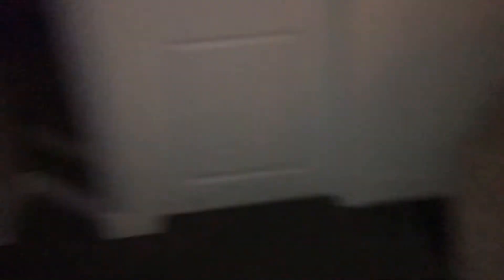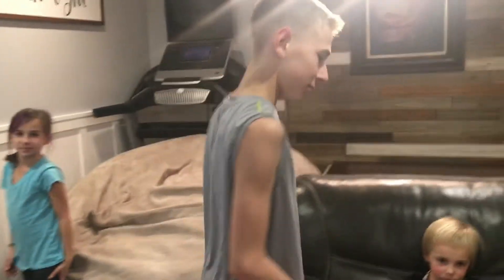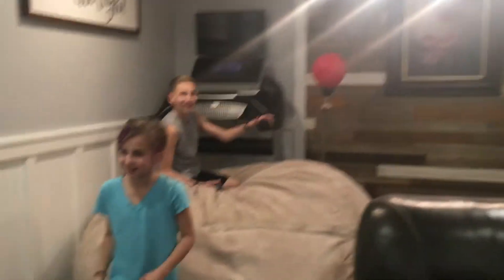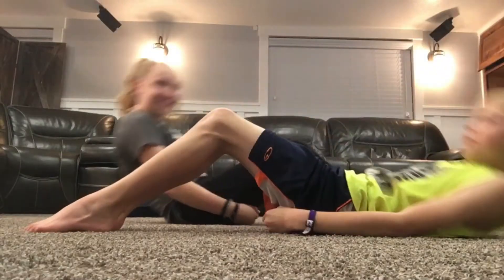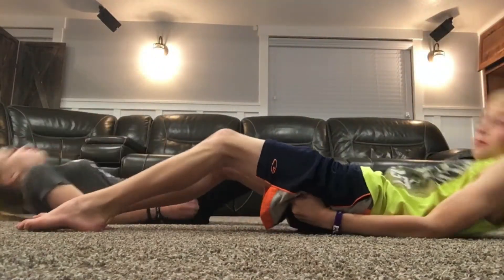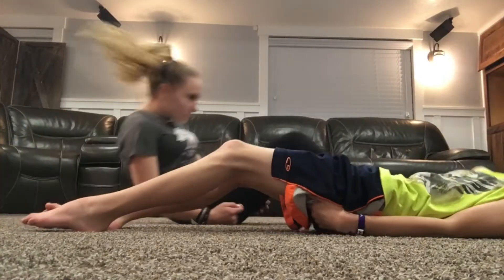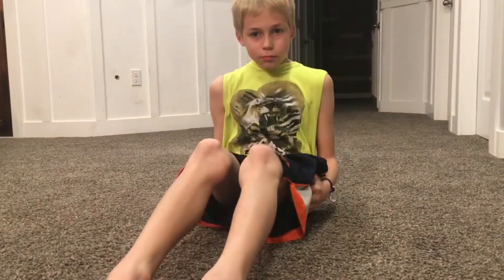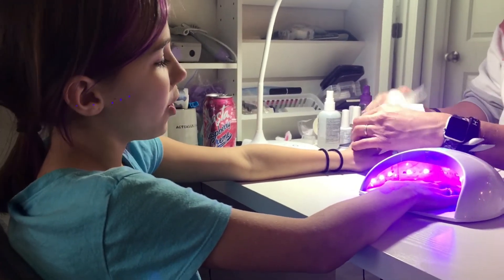NAILS | Vlogmas Day #21 | Hill Happs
Welcome to VLOGMAS 2020!!! We have been waiting for this moment forever now, and we are super excited to share the whole holiday season with you!

If you don't already know us, we are a family of eight and we love to spend time together and make these videos for you guys!
It really means the world to us, and we sure appreciate you!

If you know someone who likes video games, go and check out Gavin and Easton's channel! They share tips and tricks on everything you need to know, and they will help you if your stuck on one of your games! You can go access their channel
HERE👇

Stella also has a channel, she does some really fun stuff over there! Check her out HERE👇

- The Hills